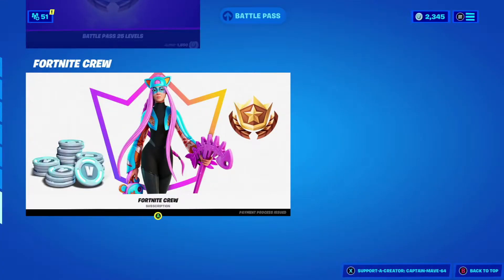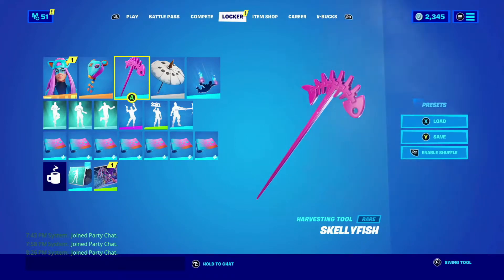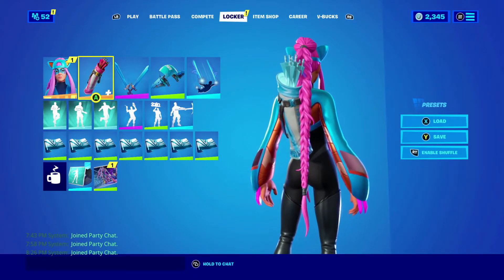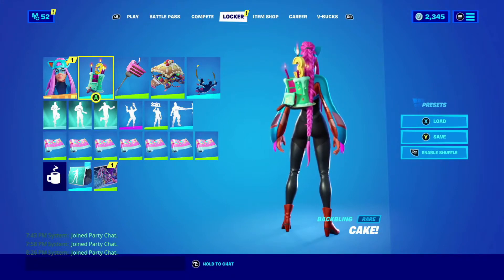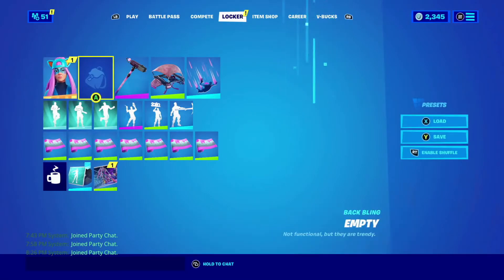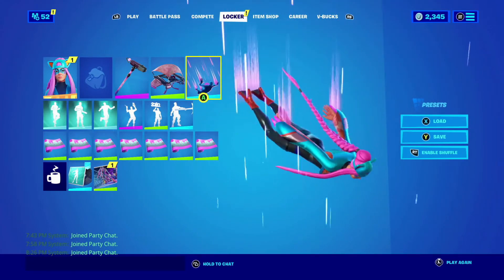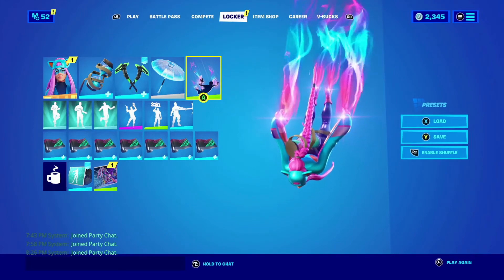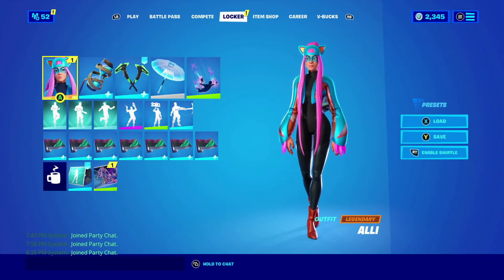Top 5 BEST Combos For ALLI